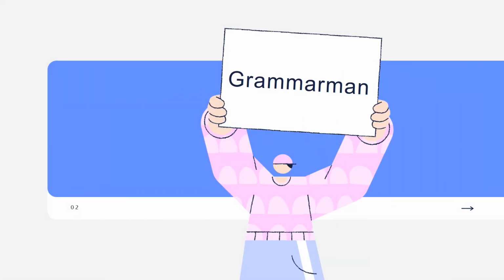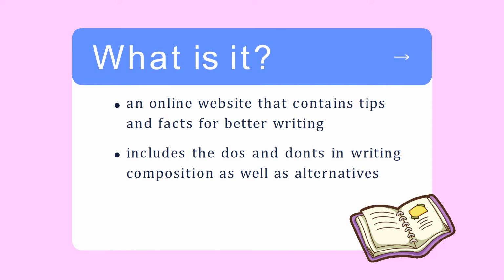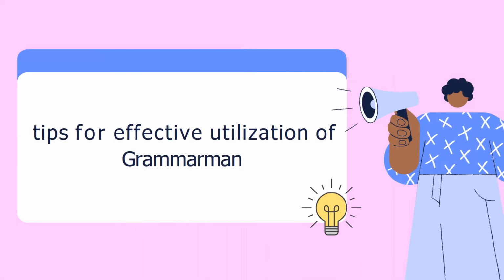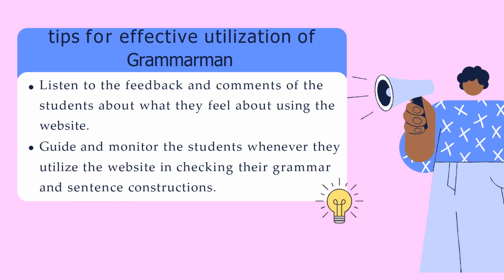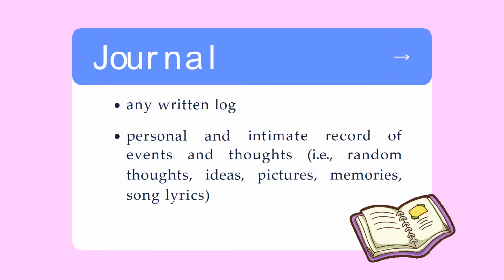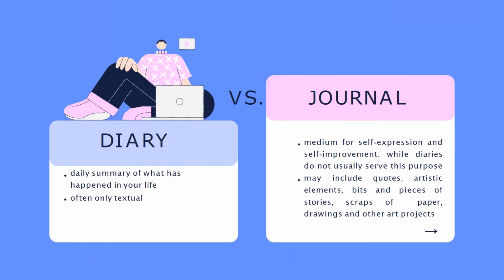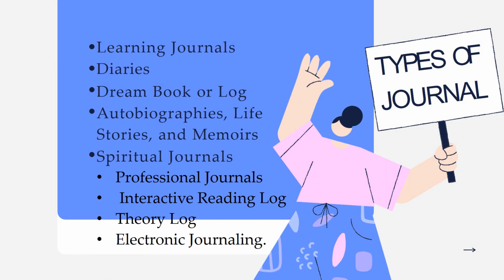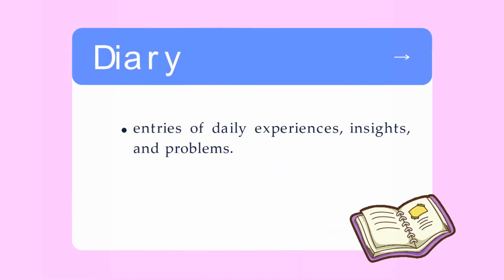What is Journal? Lesson and Examples | Cecille ¦ Danica ¦ Janelle ¦ Micha ¦ Steffany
Language Learning Materials Development